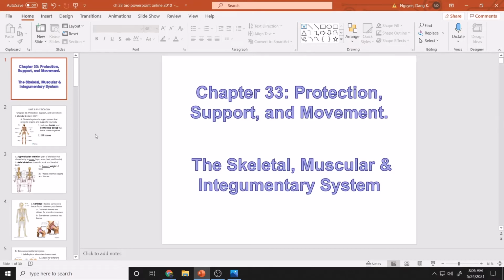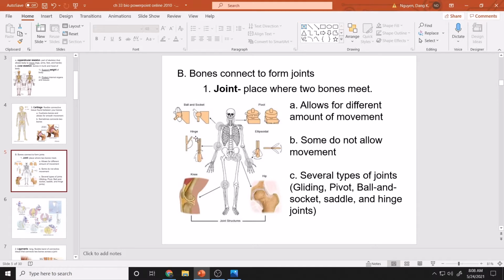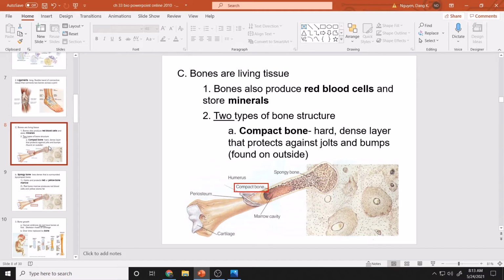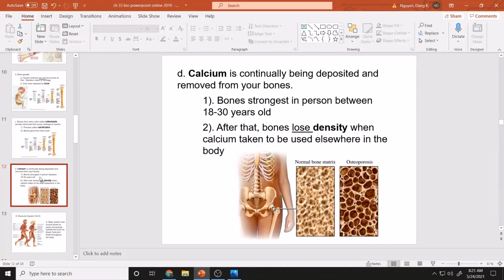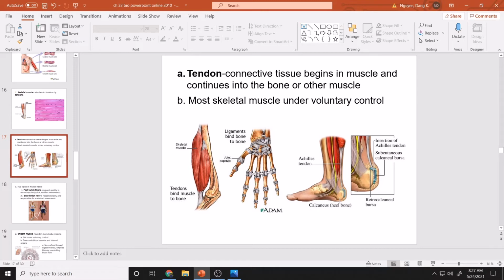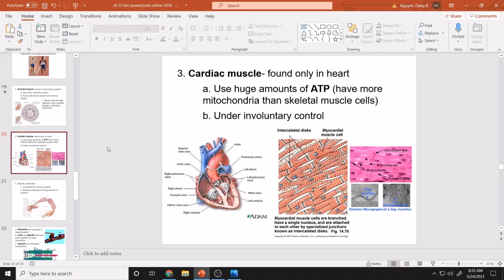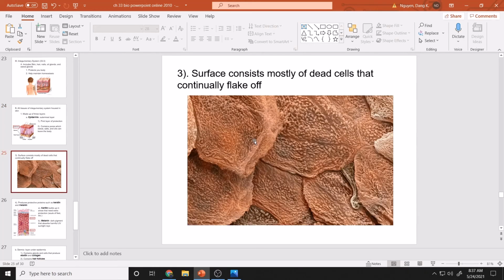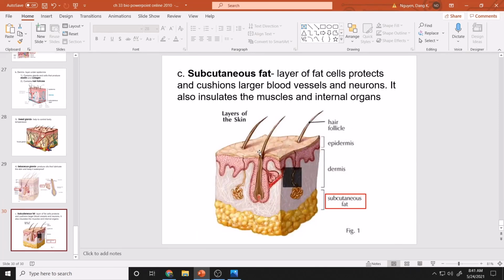The Skeletal, Muscular & Integumentary System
Learn about the organ systems that allow for movement and provide support and protection. Linked below are the notes: